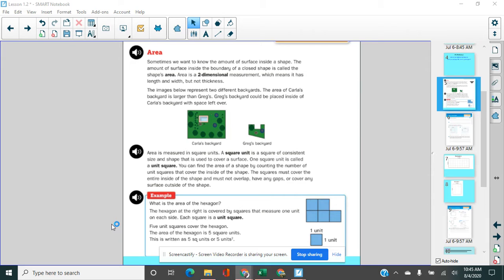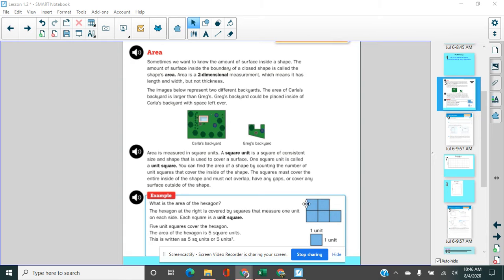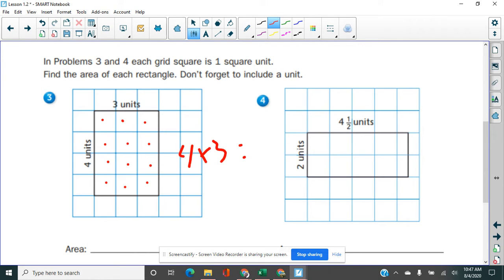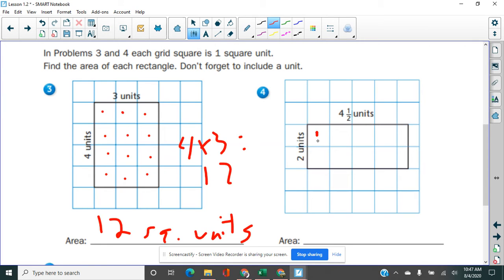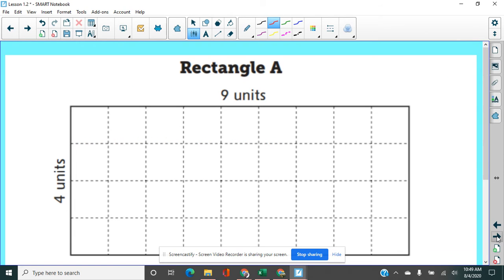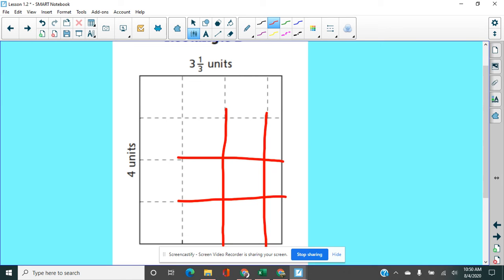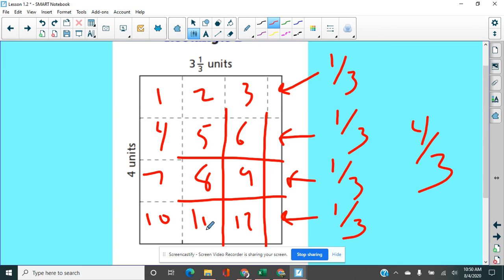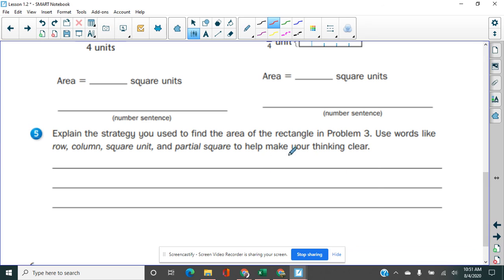Lesson 1 2 Area with Fractions Grade 5 EDM